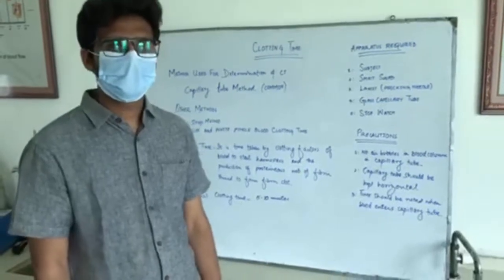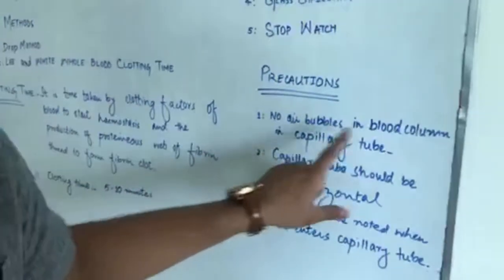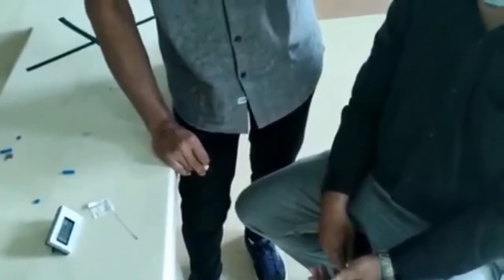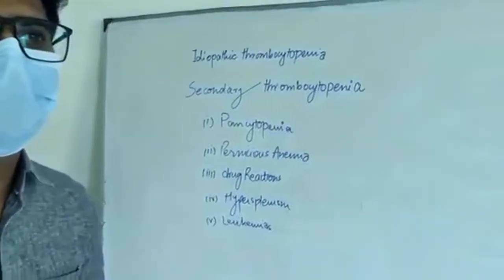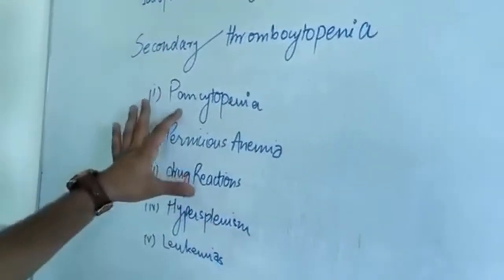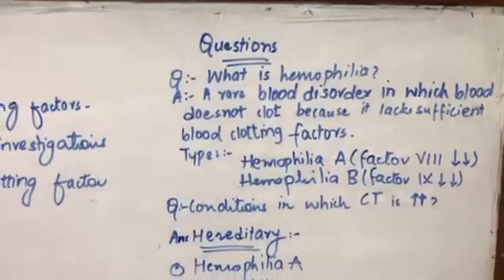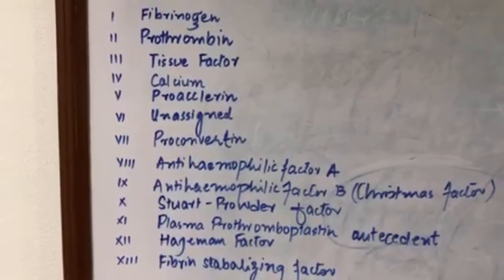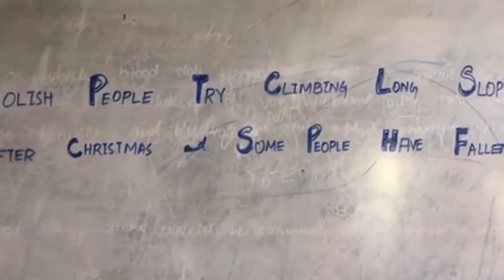Practical of Dr. Zeeshan Arshad for 1st Year MBBS on Clotting Time